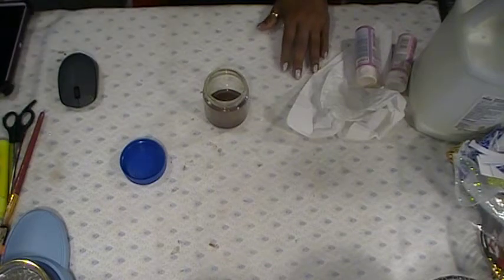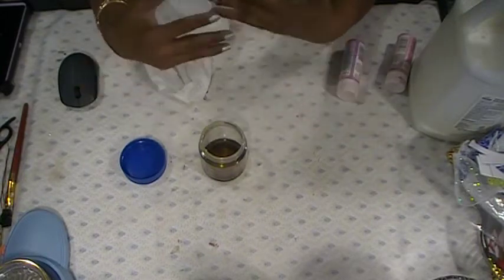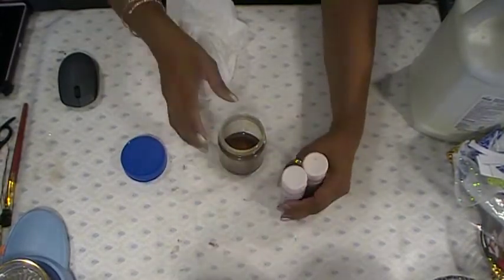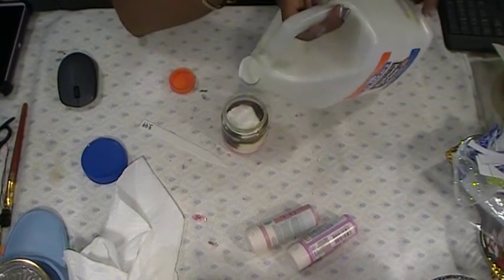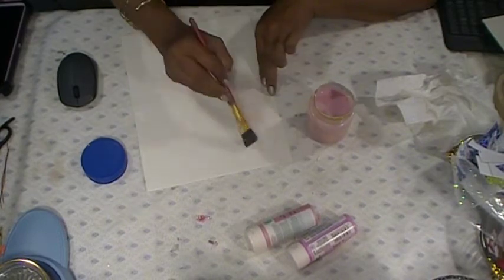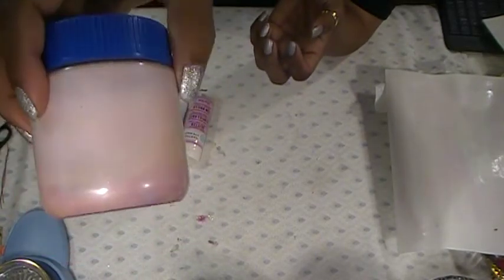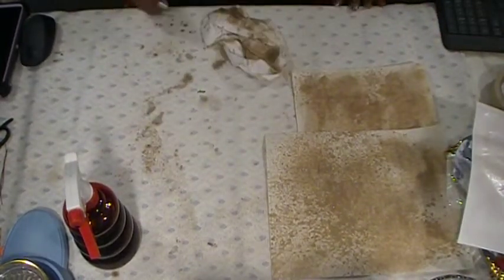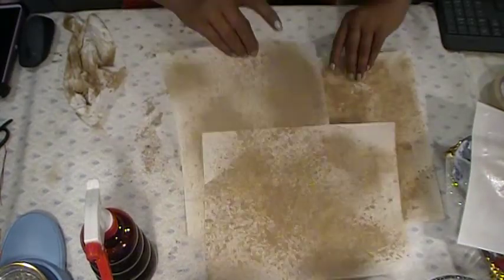DIY PINK GLUE